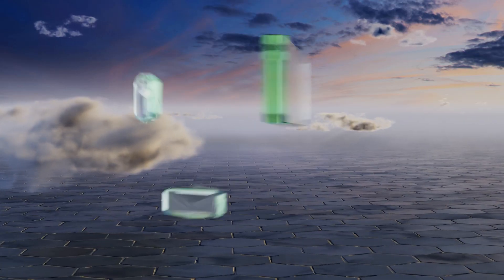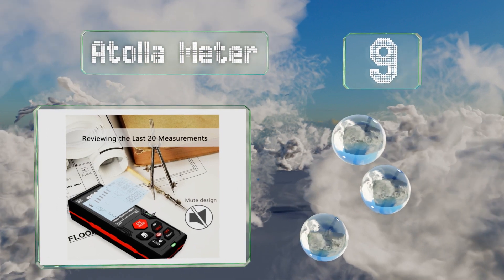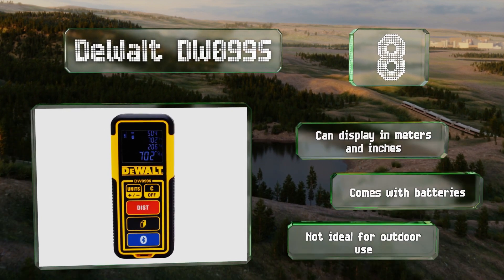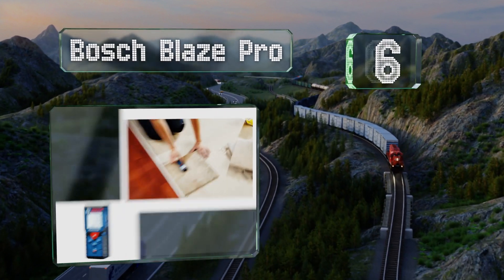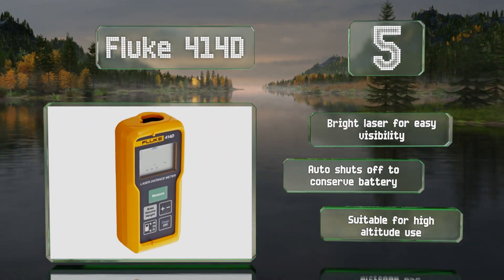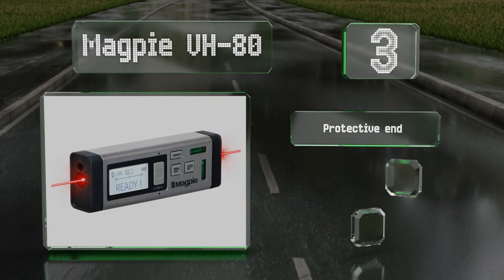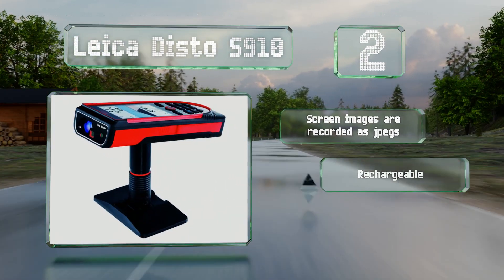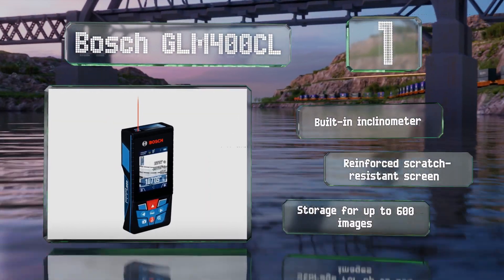10 Best Laser Measures 2020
Our complete review, including our selection for the year's best laser measure, is exclusively available on Ezvid Wiki.

Laser measures included in this wiki include the leica disto d2, bosch glm400cl, atolla meter, tacklife s5-60, dbpower td-0425, dewalt dw099s, magpie vh-80, fluke 414d, leica disto s910, and bosch blaze pro.

Laser measures are also commonly known as laser tape measures.